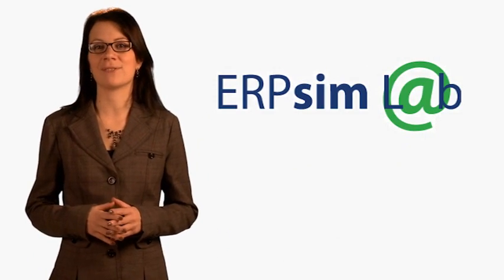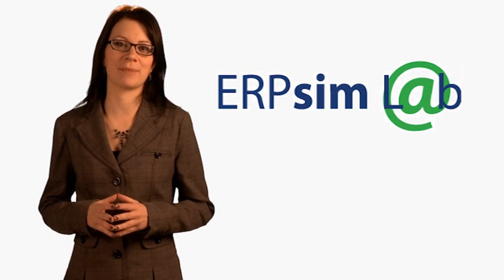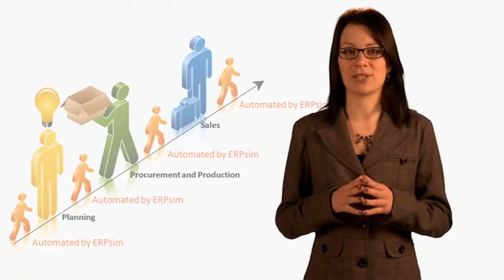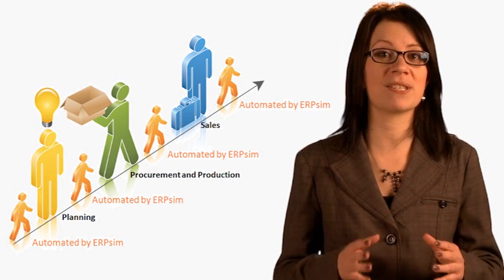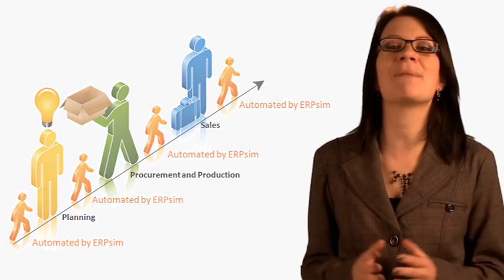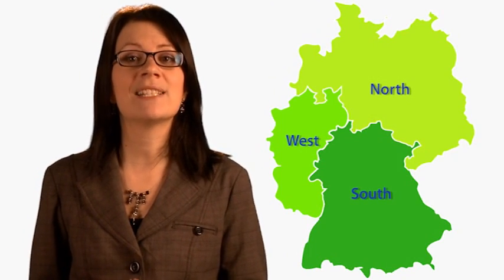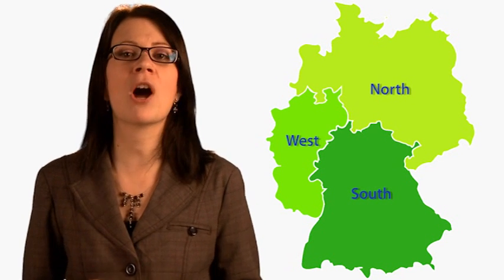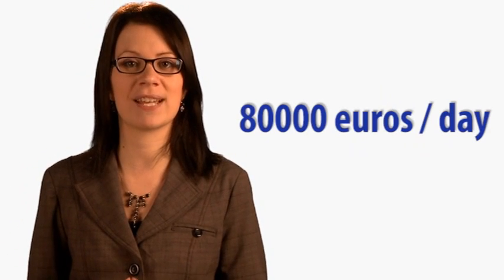ERPsim Manufacturing - Introduction to ERPsim (SAP ERP Training Game by Baton Simulations)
An introduction explaining the basics of the ERPsim Manufacturing SAP simulation learning game developed by Baton Simulations. To find out more about using ERPsim for your training, visit us